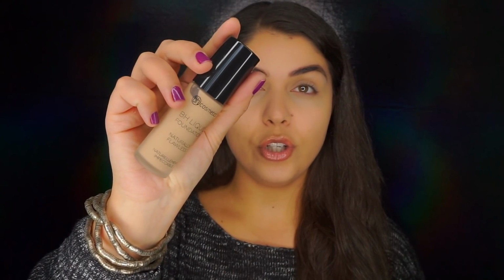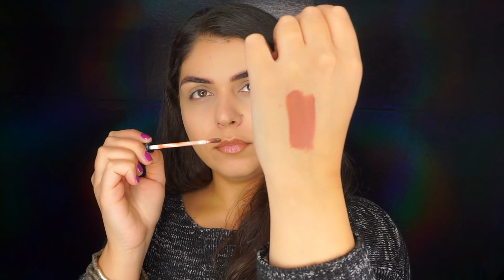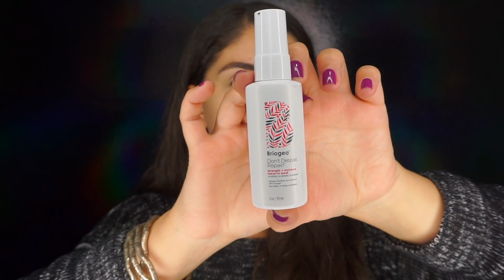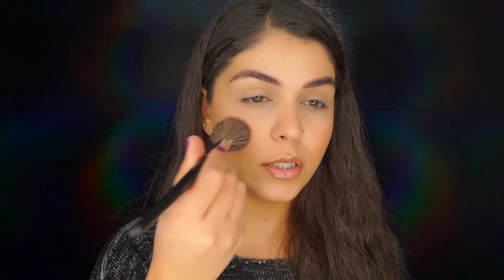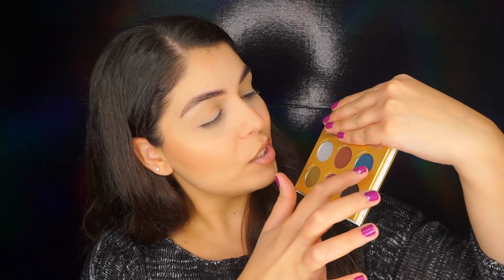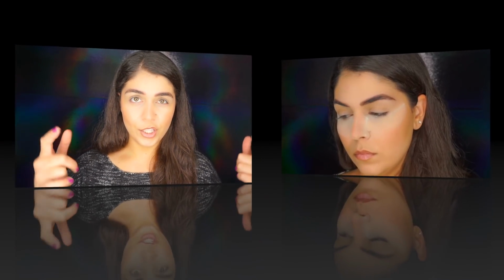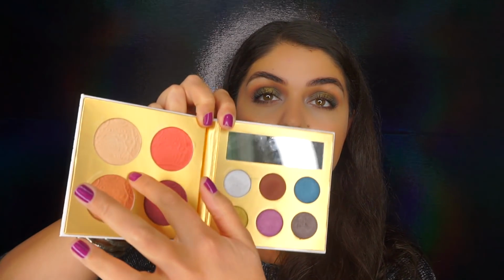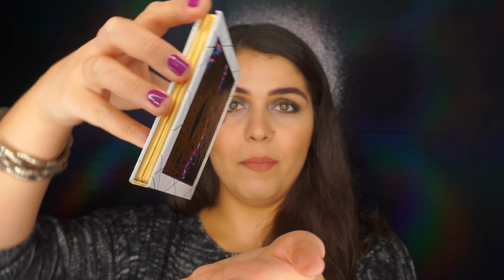Boxycharm October 2018 | Unboxing | Review | Demo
Boxycharm October 2018:
Cost $21
Value $128

{Social Media}
Snap: LazyMakeupBlog

Camera: Sony Alpha a5100
Lighting: Ring light
Edit: iMovie (still learning be nice).